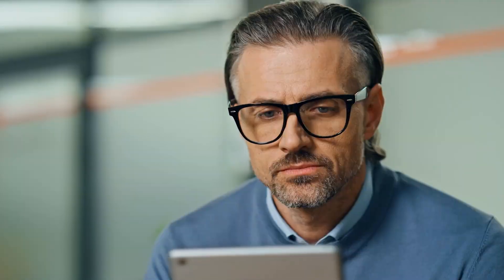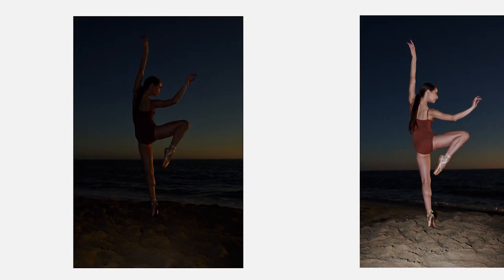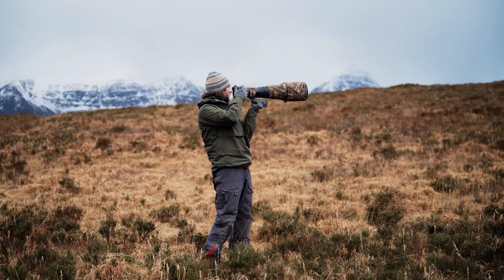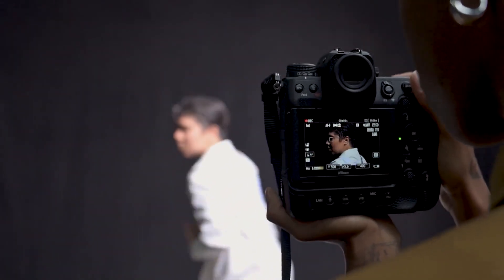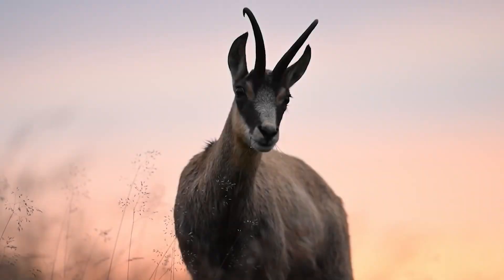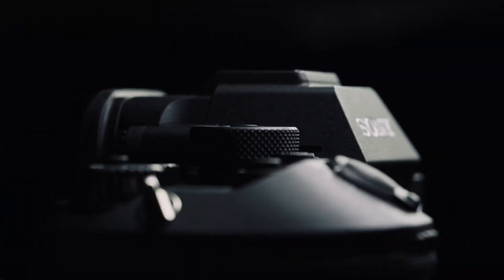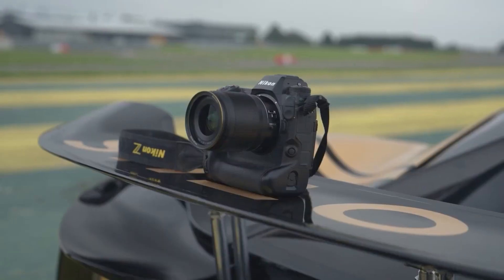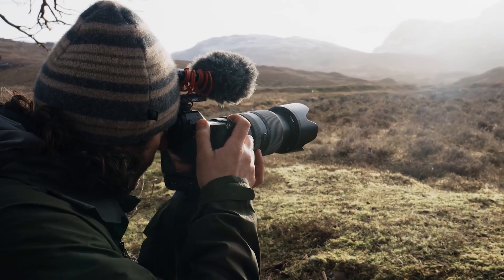Nikon Z9II - Global Shutter is A Scam!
The claim that the Nikon Z9II’s global shutter is a scam is misleading. Rumors suggest the Z9II may feature a hybrid sensor capable of switching between a traditional rolling (line-by-line) electronic shutter and a global shutter mode. This hybrid approach would allow photographers to choose between higher dynamic range and lower ISO (rolling shutter) or zero rolling shutter distortion with higher flash sync speeds but reduced dynamic range (global shutter). While the global shutter feature is not confirmed officially and remains speculative, it is not considered a scam but rather a potential innovative step Nikon might take to stay competitive, especially for sports and action photography. However, some skepticism exists because the technology and licensing from Sony may be challenging to implement fully, and official details are still awaited.

***Intro, Outro & Animation Credit: 10.Studio